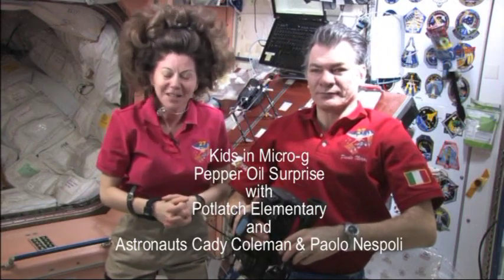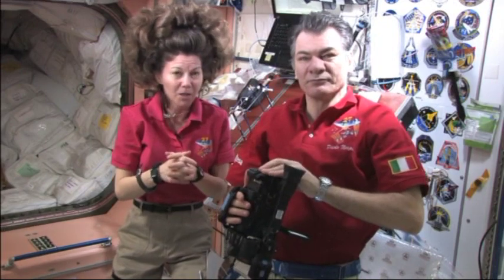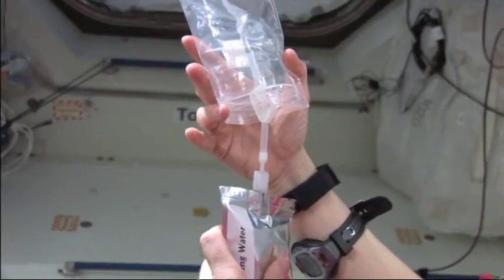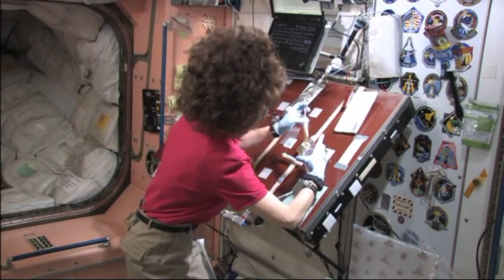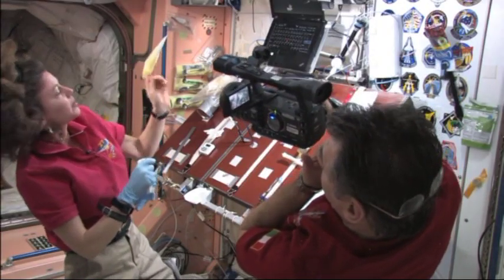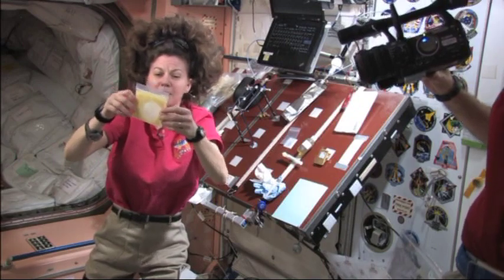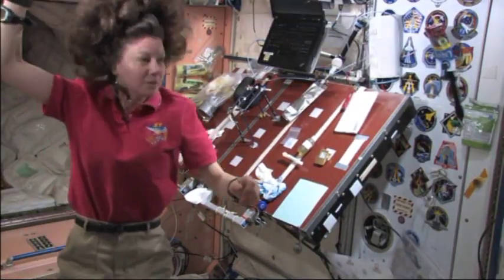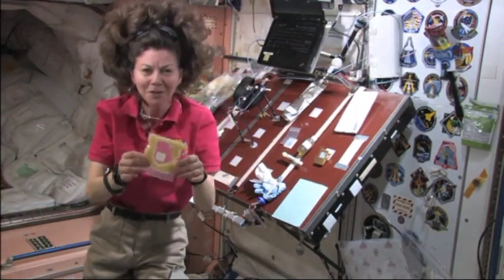Kids in Micro-g: Pepper Oil Surprise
Astronauts Cady Coleman and Paolo Nespoli perform the Pepper Oil Surprise experiment from Potlatch Elementary School in Potlatch, Idaho. This research investigates the interaction of liquid pepper/oil and water in a plastic bag in microgravity.